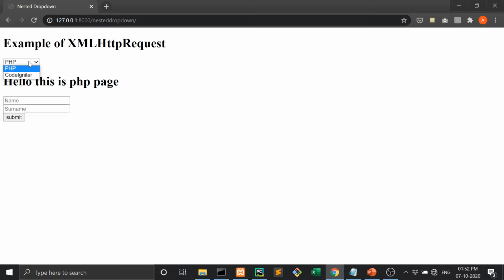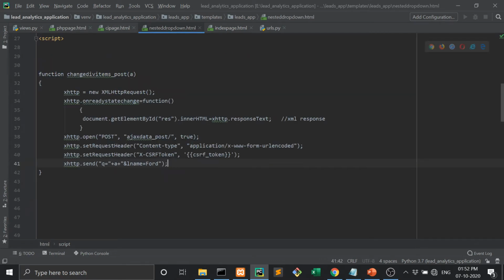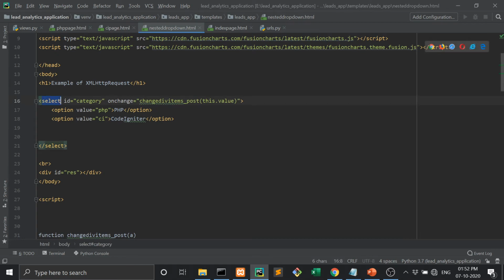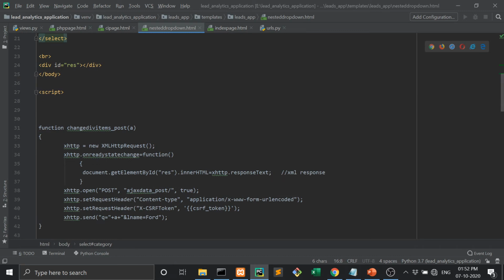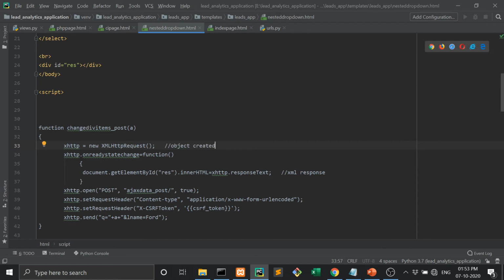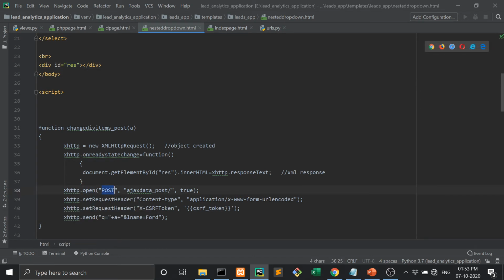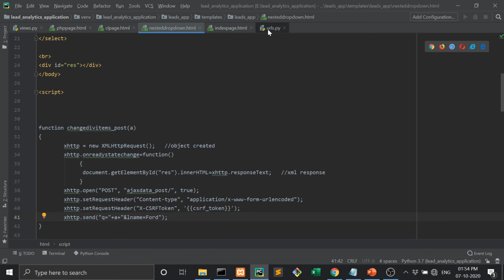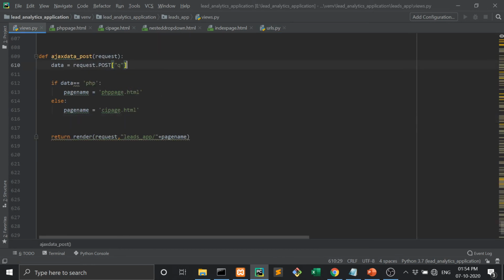How to use xmlhttp post in Python Django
xmlhttp post method with django, how to use xmlhttp python django